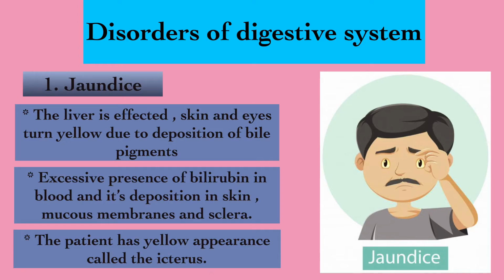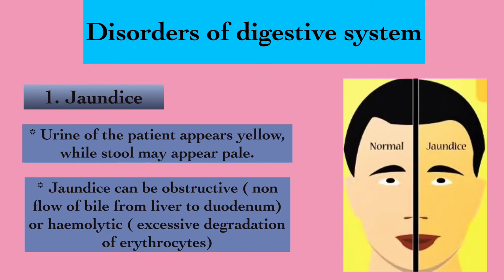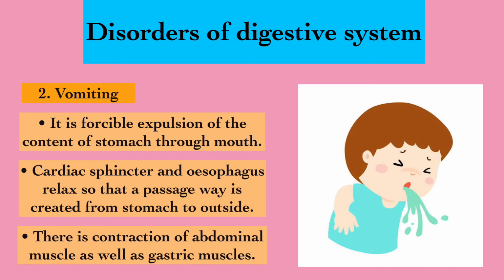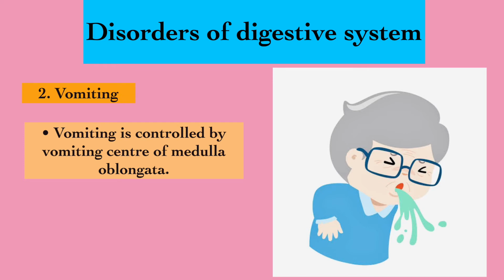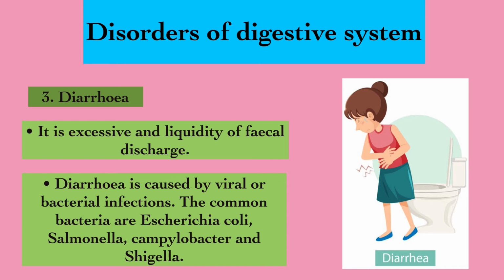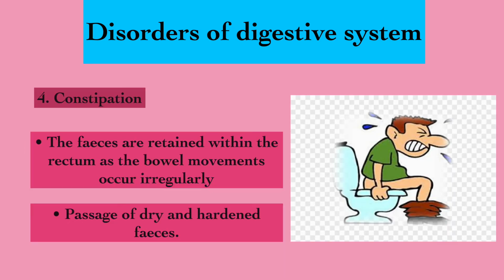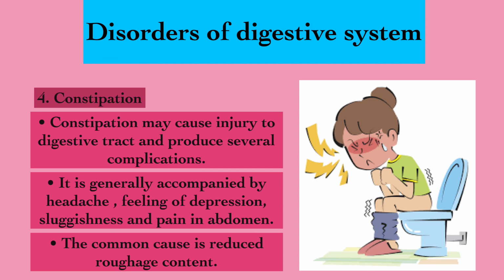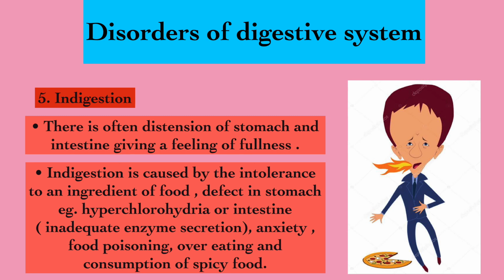Digestion and absorption class 10 11 12 for CBSE and ICSE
Disorders of digestive system.